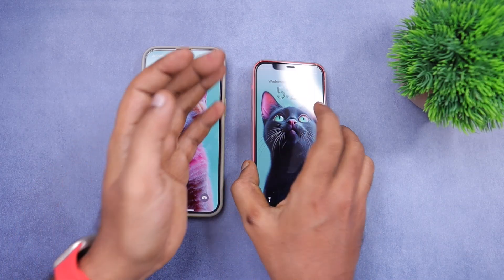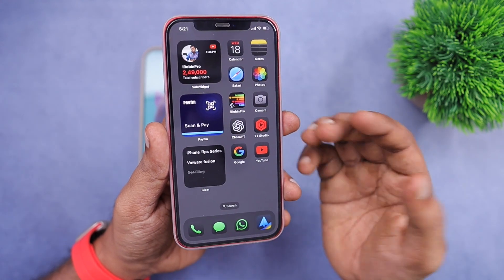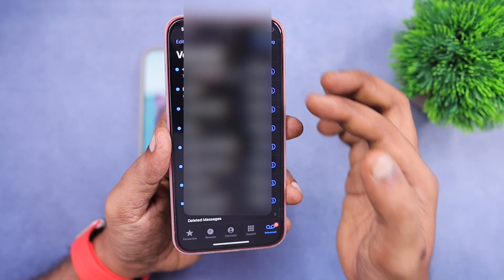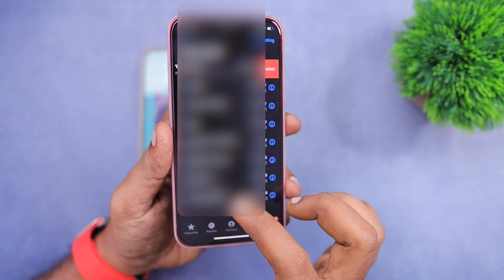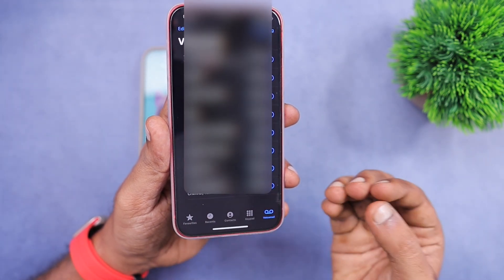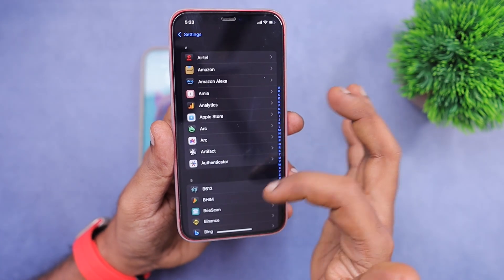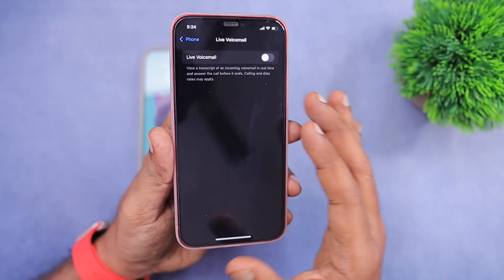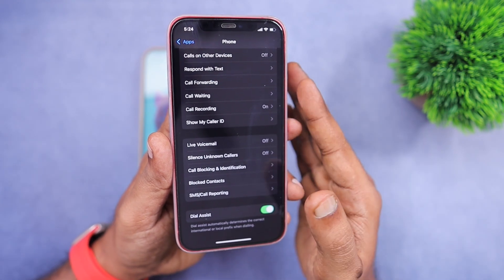How to Turn OFF Voicemail on iPhone?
You can enable voicemail on iPhone after updating to iOS 18. But if you don't it, here is how to turn it off voicemail or disable it.

The iOS 18 update brings a handful of features to the iPhone. The iOS 18 Live Voice Mail feature is activated by default.

Follow these simple steps to manage voice mails you receive and disable or turn off the feature if you don't want to use it.